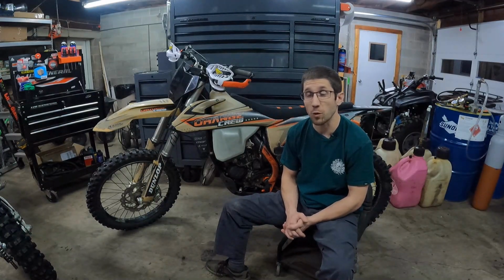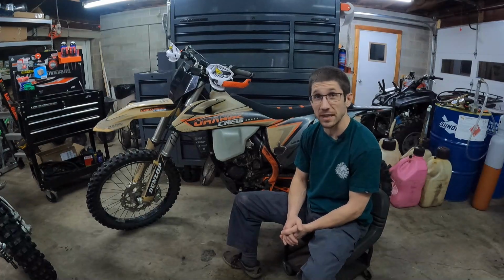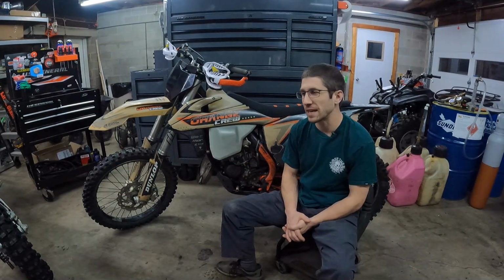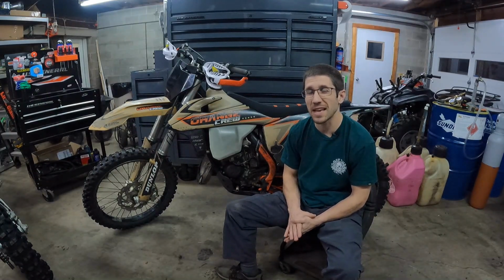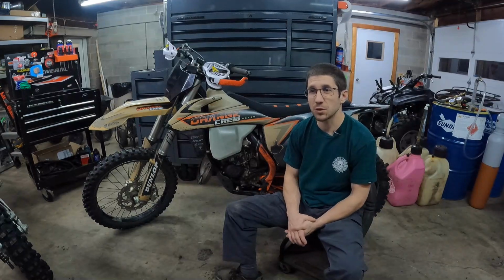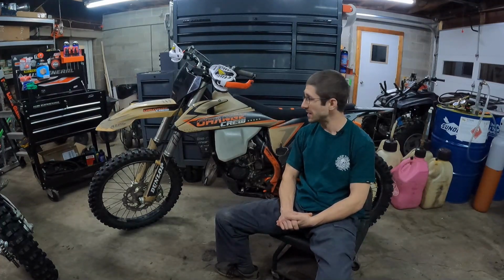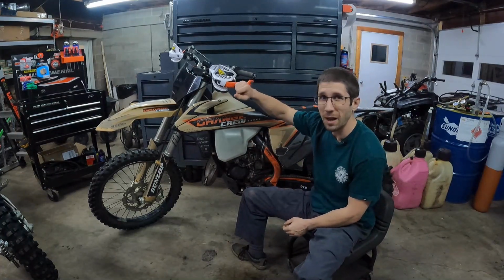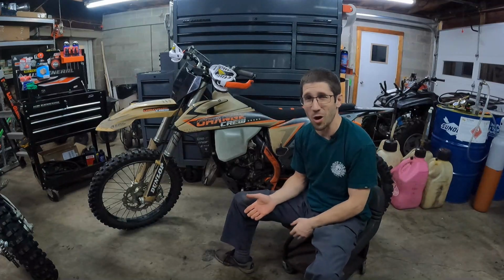2019 KTM 150sx - A 568 hour review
2019 KTM 150sx - A 568 hour review

My 2019 KTM 150sx finally went to its new owner, so before it left my possession I decided to do a review on it. Hard Enduro, Singletrack, Motocross, Enduro, and Hare Scrambles, this bike has done it all since I bought it in 2019.